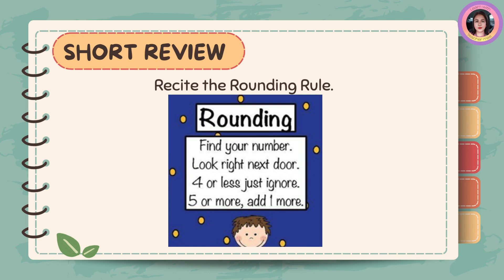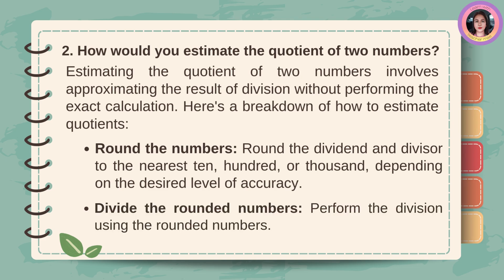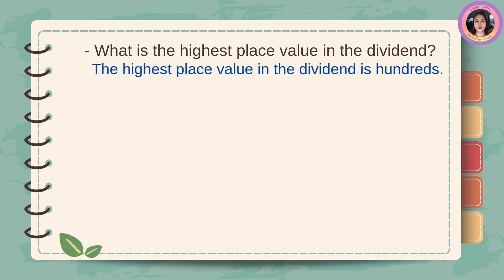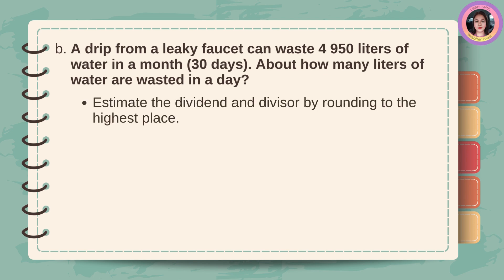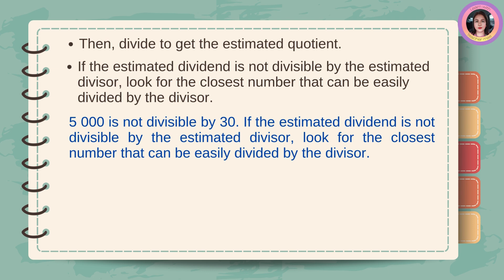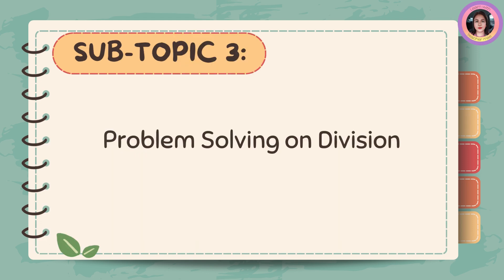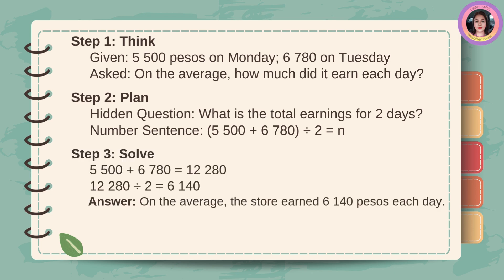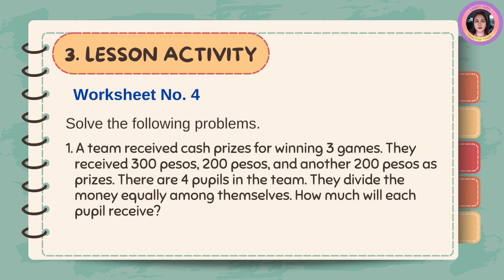Matatag Math 4 Quarter 2 Week 3 Day 3-5